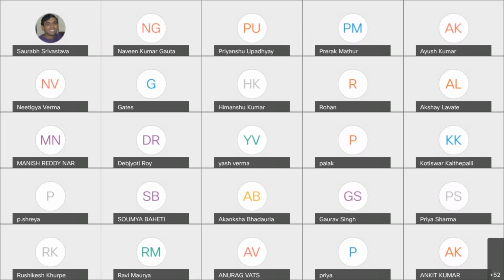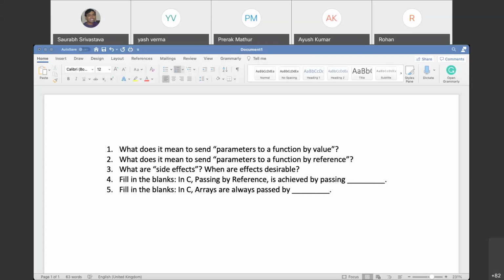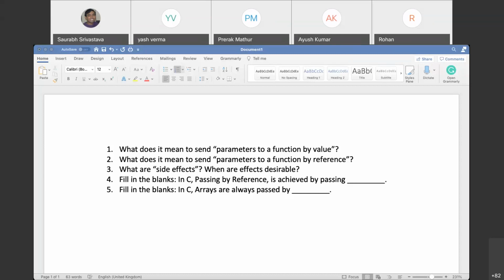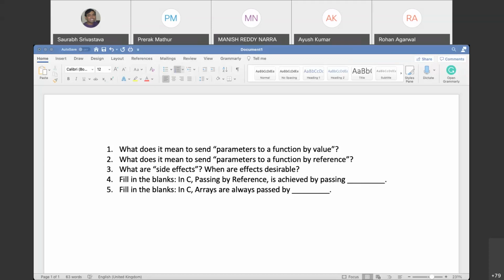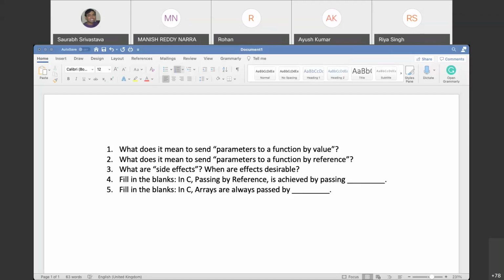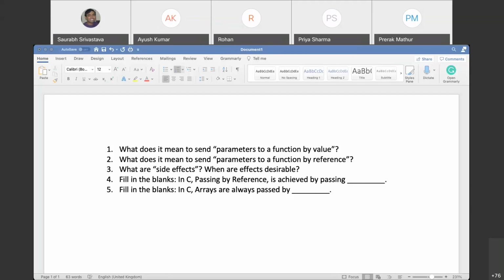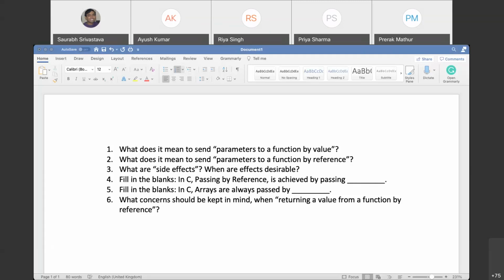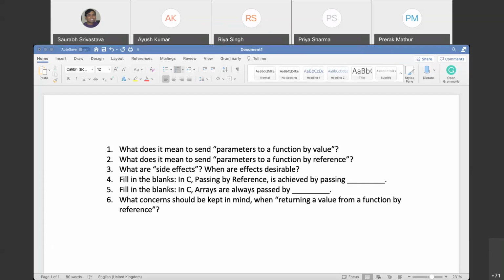Class Discussion | B.Tech (IT + CS-II) | 8 Feb 2021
Thanks to the shepherds for the day:
Prerak Mathur
Ayush Kumar
Narra Manish Reddy
Rohan